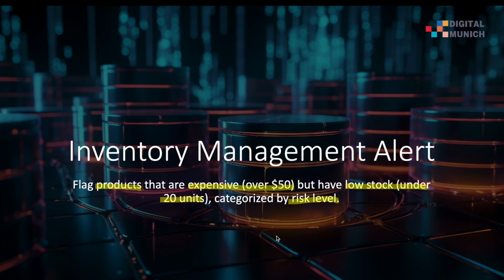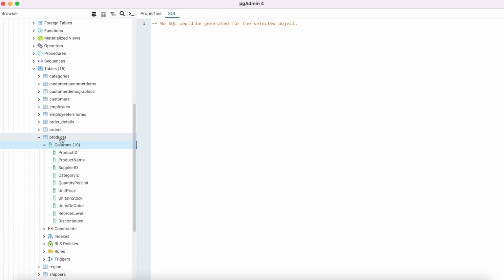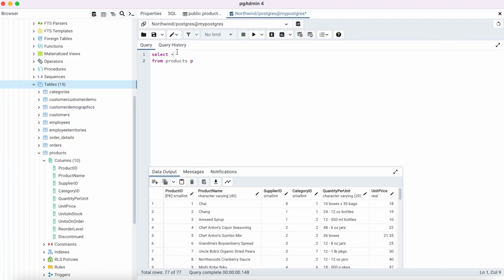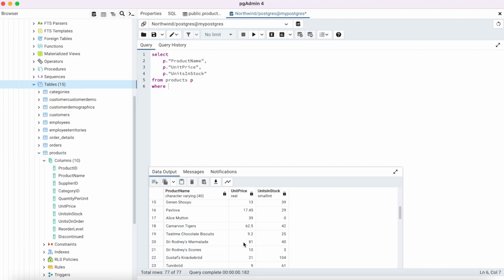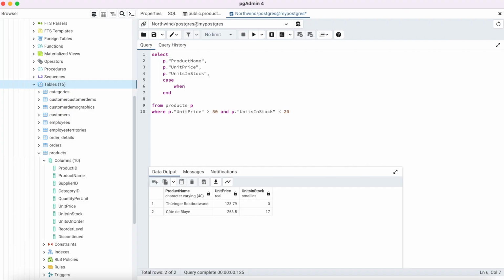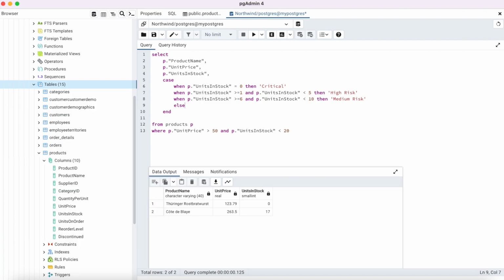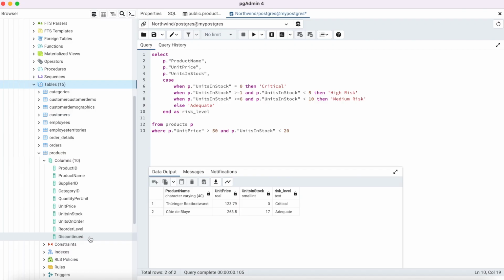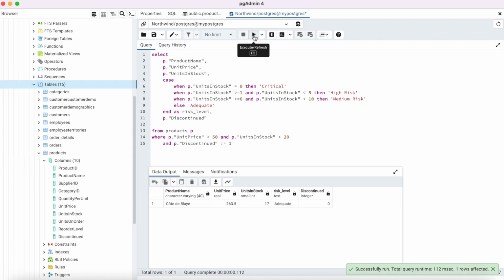Answering Business Questions using SQL | SQL for Data Analytics Fundamentals | Northwind Database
This database and the guided lessons are part of Lumen’s Data Analytics for Business Program — designed to help you future-proof your tech career, master in-demand data and AI skills, and launch your dream career in just 5 weeks.

The Northwind database used in this tutorial is available at Lumen's github repository